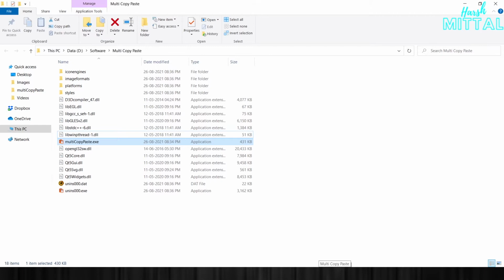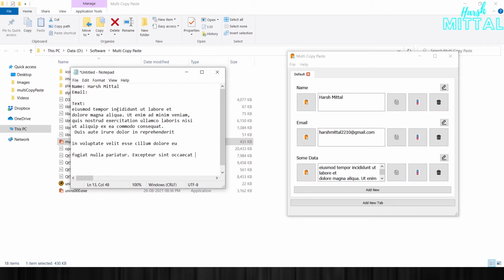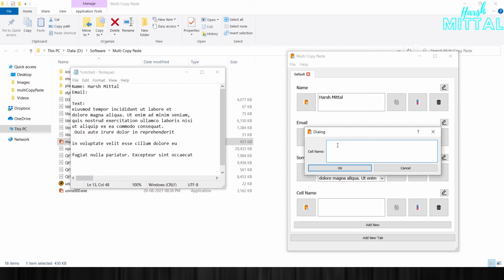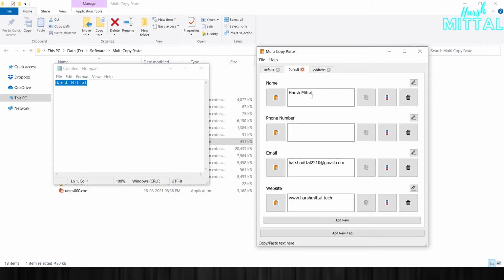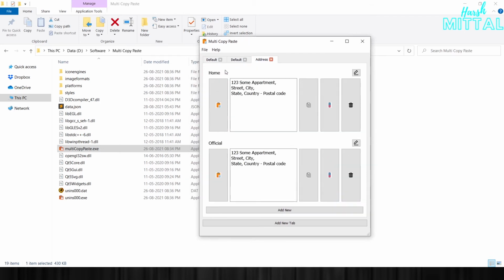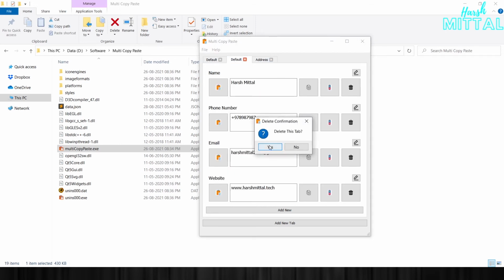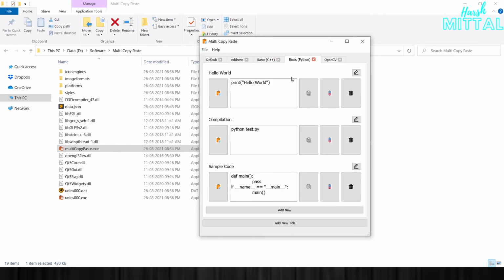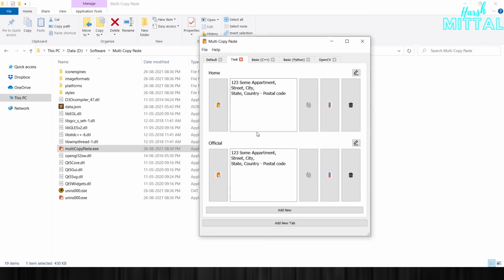Best tool to manage your data!!! Multi Copy Paste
Tired of copying and pasting the text over and over? Use this software to save all the text data and access it anytime with a click of a button. You can also organize your data in different tabs. All the data can be stored in JSON format and can be accessed again once you restart the software.

⏱ Timestamps
Chapters:

00:15 Introduction
01:00 Create New Cell
01:21 More Customization Available
01:40 Save Data
02:10 Load Data
02:33 Examples
03:38 Download Options